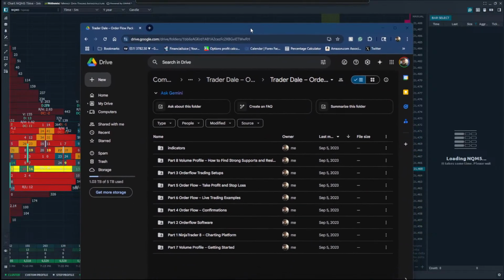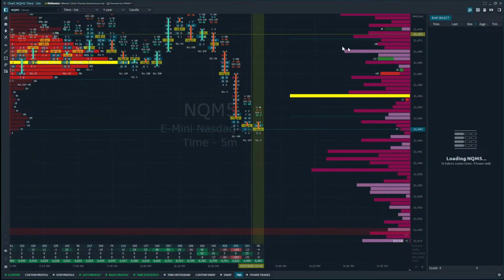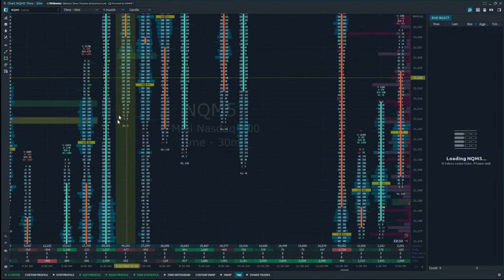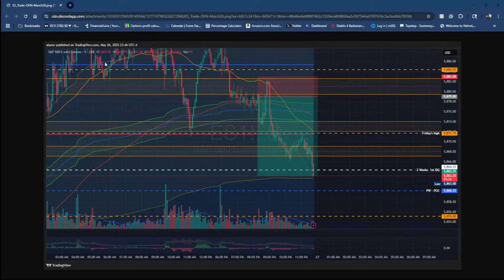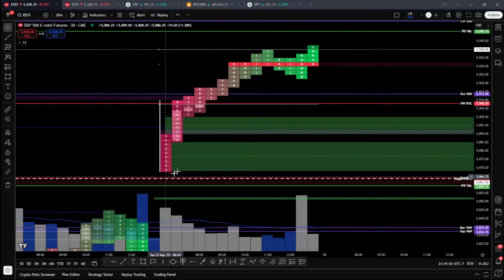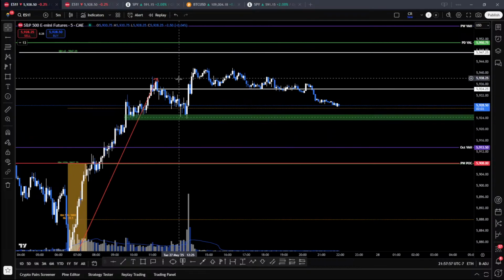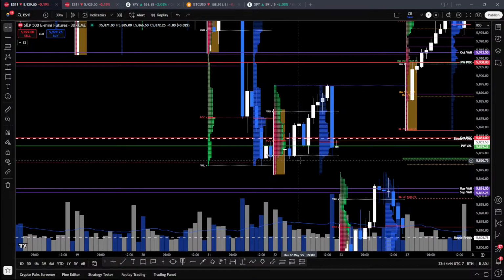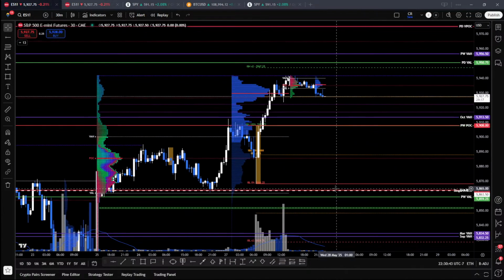Mentor Session 8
Mentor Session 8 || Stock Market Analysis 2025 || Catching Rockets

Recommended books.

Kindle versions